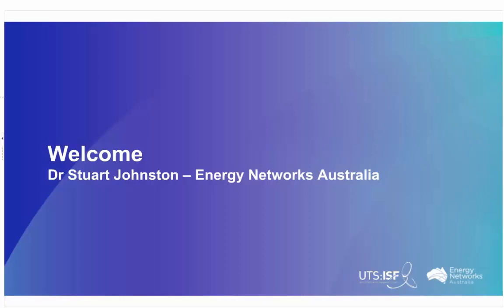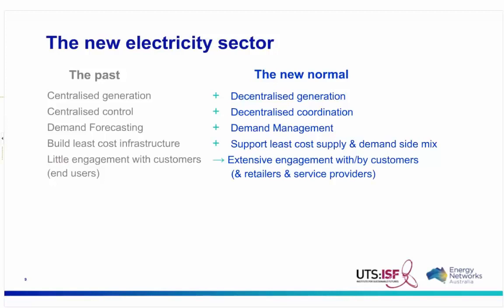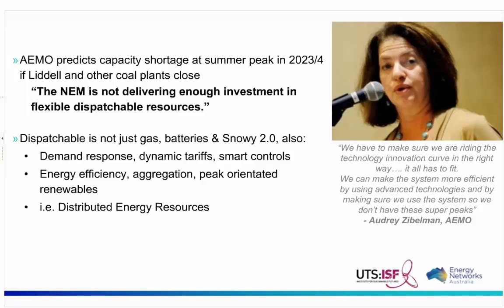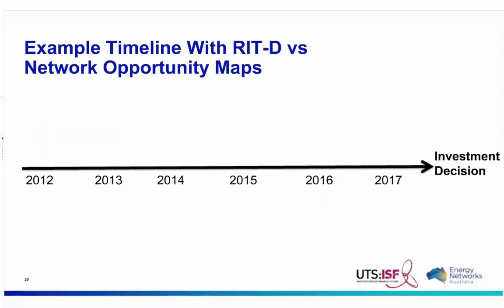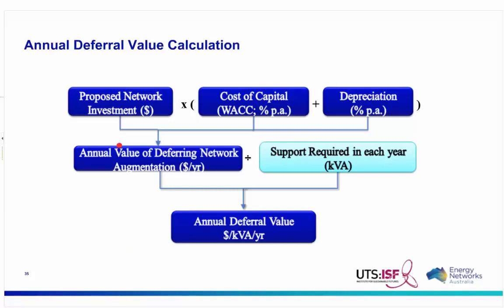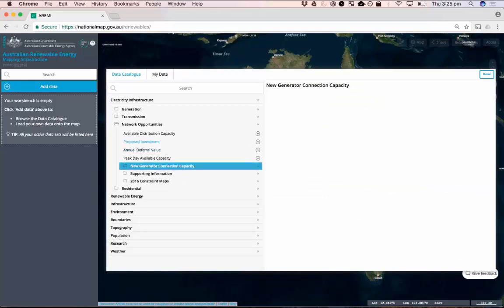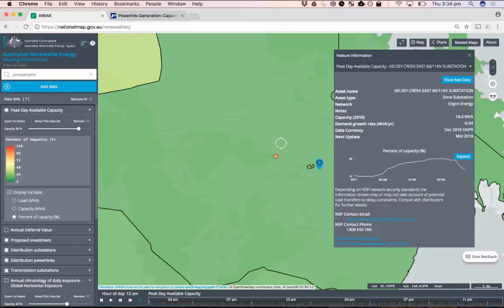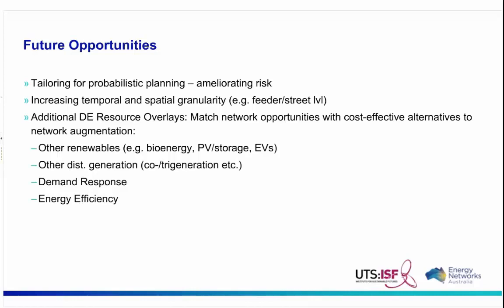Network Opportunity Maps - Update Webinar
November 2 2017, webinar briefing on the launch of the Network Opportunity Maps.